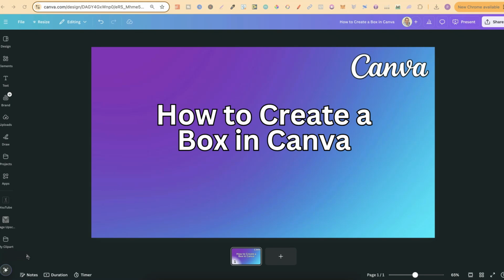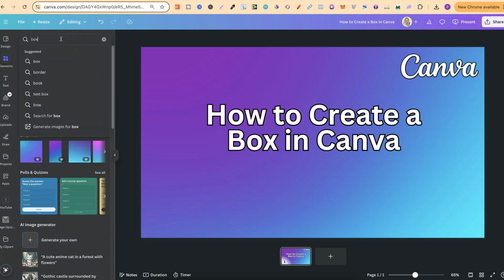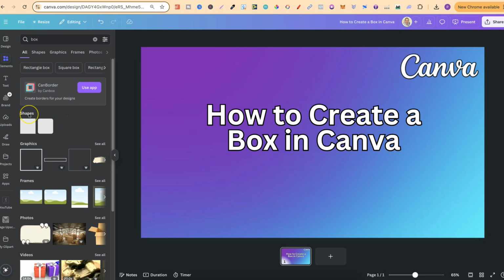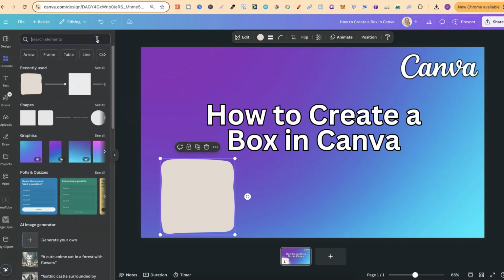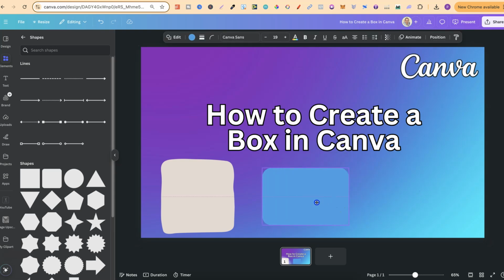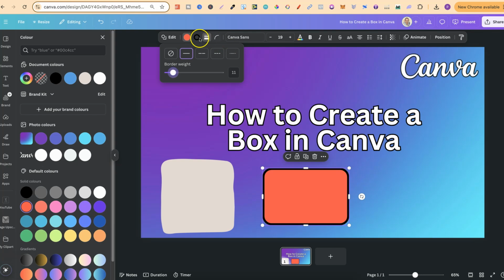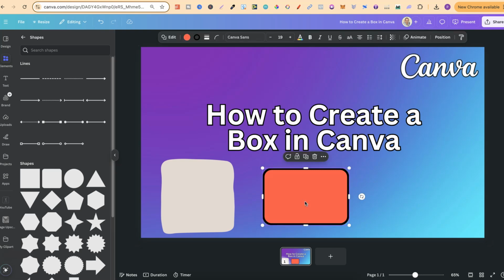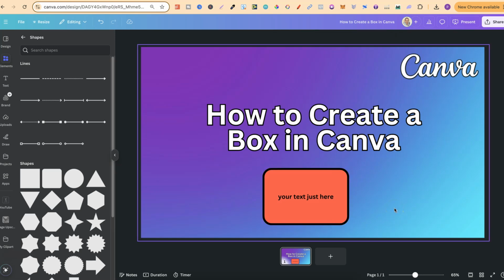How to Create a Box in Canva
This quick and easy tutorial will guide you through adding and customizing boxes in Canva, perfect for framing content, highlighting key details, or enhancing your designs. Canva’s tools make it simple to create stylish, professional-looking boxes with ease!

In this video, you’ll discover:
✅ How to create a box in Canva. (step-by-step)